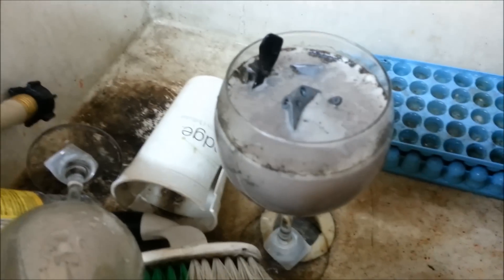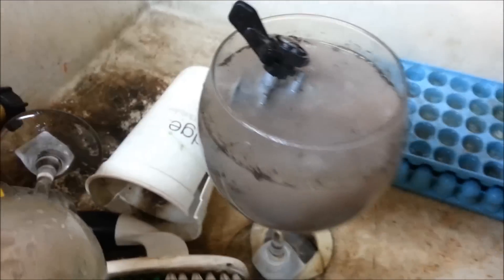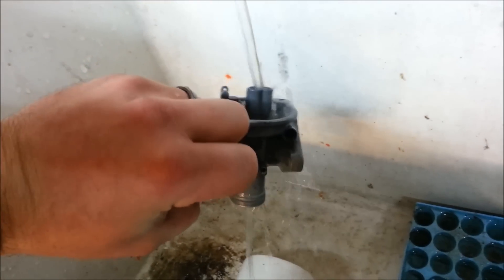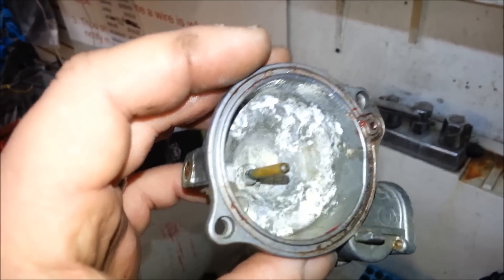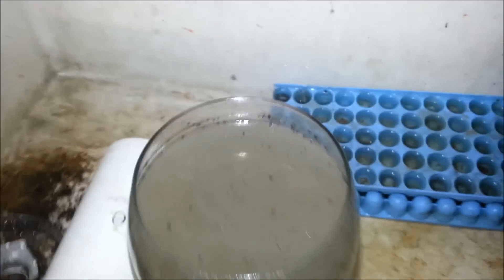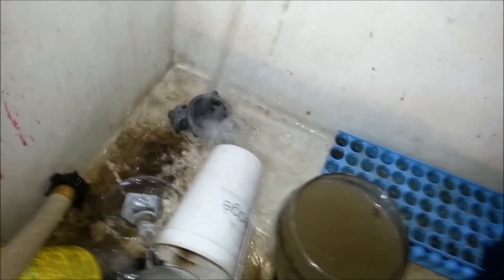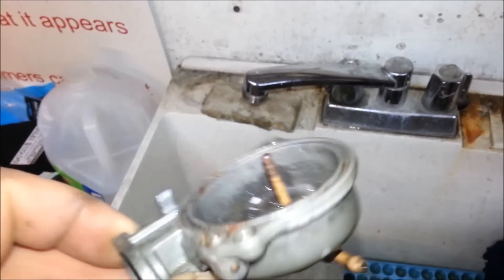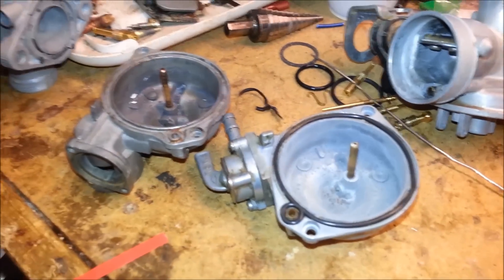Cleaning carb with liguid drain opener